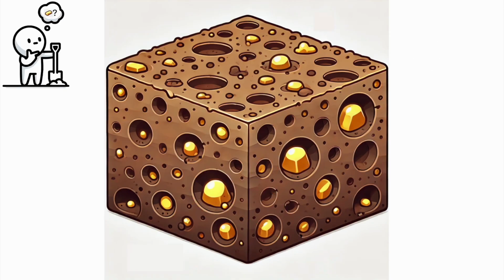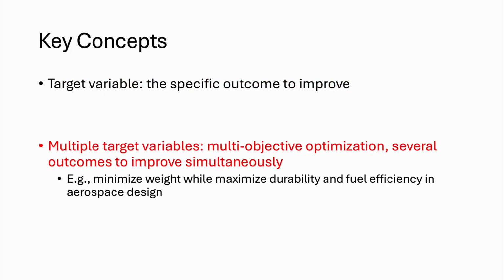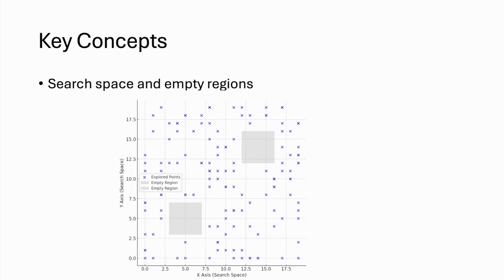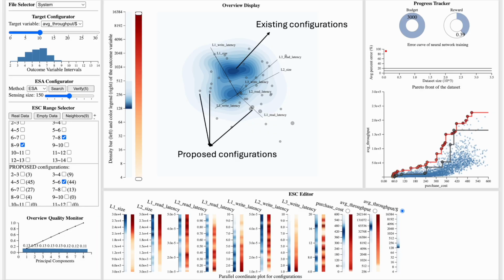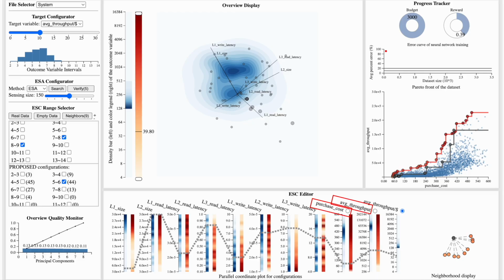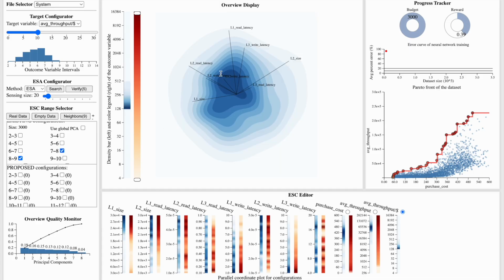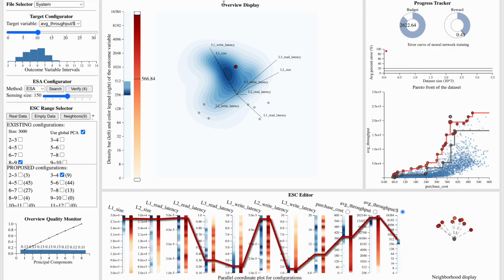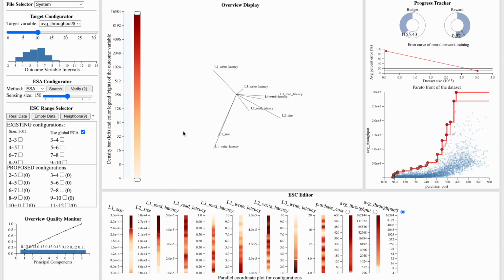Into the Void: Mapping the Unseen Gaps in High Dimensional Data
We present a comprehensive pipeline, integrated with a visual analytics system called GapMiner, capable of exploring and exploiting untapped opportunities within the empty regions of high-dimensional datasets. Our approach utilizes a novel Empty-Space Search Algorithm (ESA) to identify the center points of these uncharted voids, which represent reservoirs for potentially valuable new configurations. Initially, this process is guided by user interactions through GapMiner, which visualizes Empty-Space Configurations (ESCs) within the context of the dataset and allows domain experts to explore and refine ESCs for subsequent validation in domain experiments or simulations. These activities iteratively enhance the dataset and contribute to training a connected deep neural network (DNN). As training progresses, the DNN gradually assumes the role of identifying and validating high-potential ESCs, reducing the need for direct user involvement. Once the DNN achieves sufficient accuracy, it autonomously guides the exploration of optimal configurations by predicting performance and refining configurations through a combination of gradient ascent and improved empty-space searches. Domain experts were actively involved throughout the system’s development. Our findings demonstrate that this methodology consistently generates superior novel configurations compared to conventional randomization-based approaches. We illustrate its effectiveness in multiple case studies with diverse objectives.

This work has been published in a paper: X. Zhang, T. Estro, G. Kuenning, E. Zadok, K. Mueller, “Into the Void: Mapping the Unseen Gaps in High Dimensional Data,” IEEE Transactions on Visualization and Computer Graphics, 31(10): 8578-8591, 2025.Learn more on this